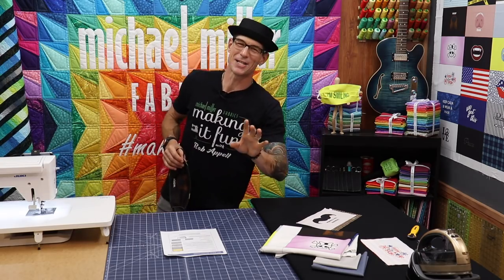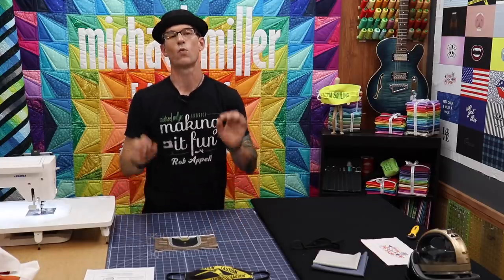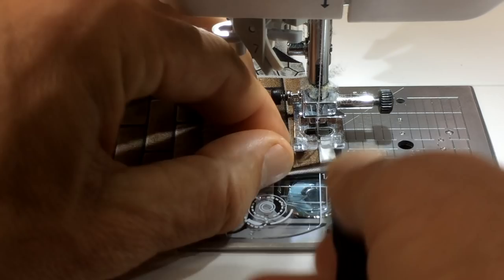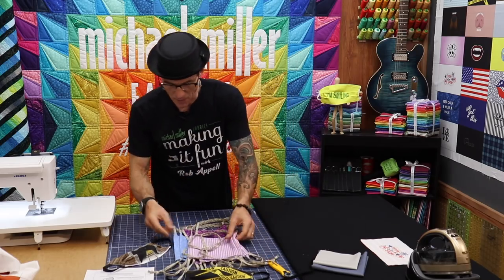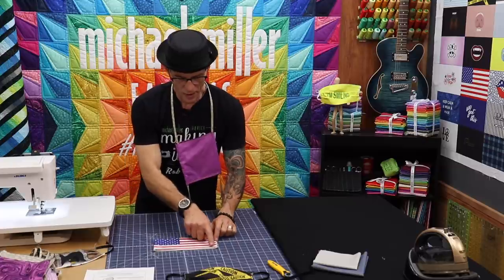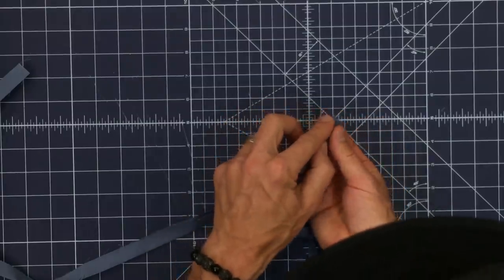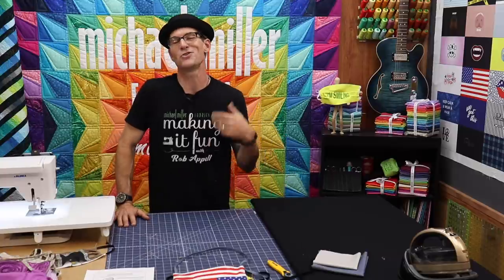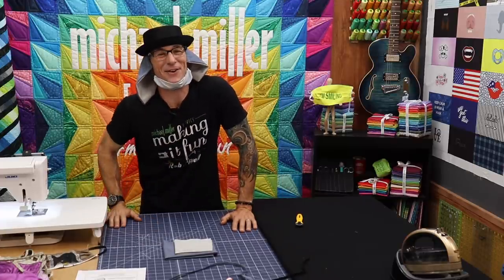3 Masks in 1 Panel - Michael Miller Fabrics' Making it Fun #62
With all of the different fun ways to make a cotton mask, Rob Appell decided to spice things up a bit more, check out these great ways to make easy masks using the NEW DIY Mask Panel from Michael Miller Fabrics.